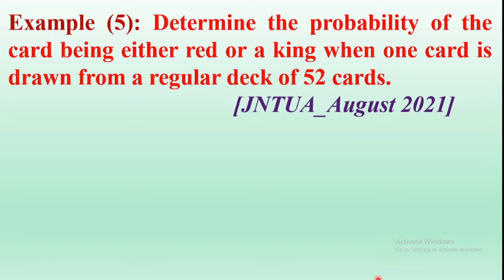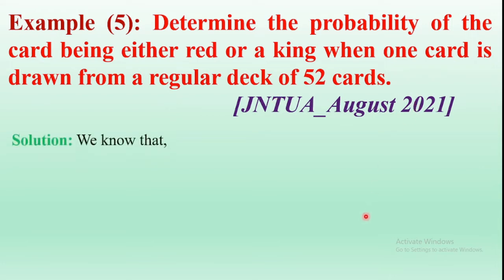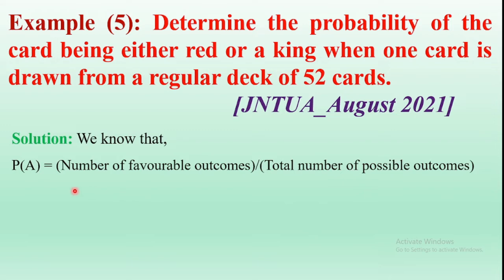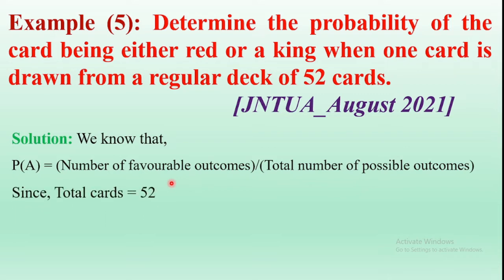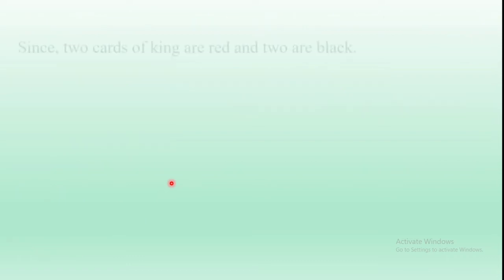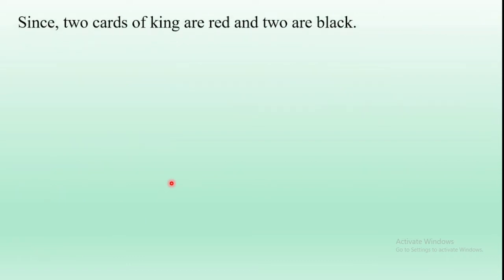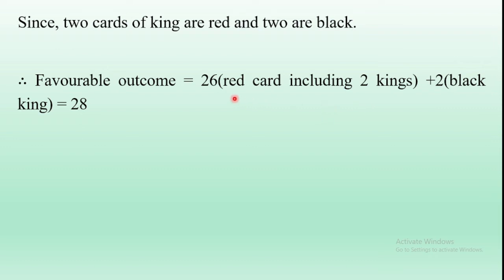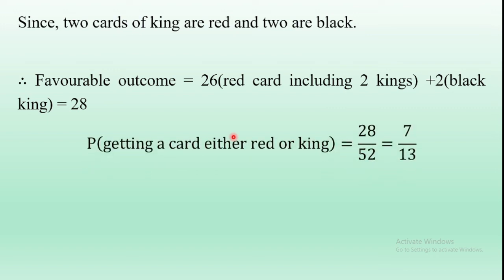PTSP#Problem 4 on probability#JNTUA_August-2021 # Problem 1 on joint probability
JNTUA_August-2021 :::: Determine the probability of the card being either red or a king when one card is drawn from a regular deck of 52 cards.